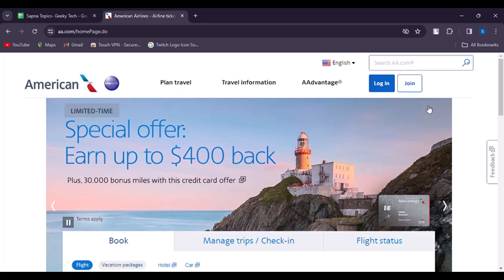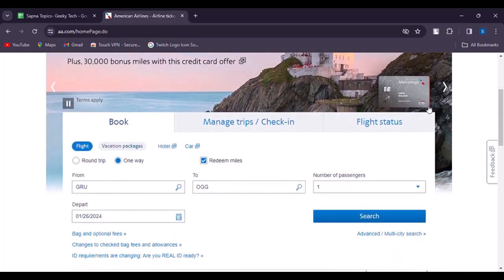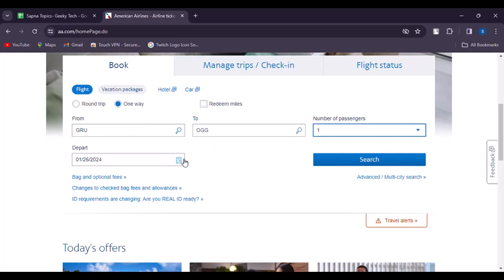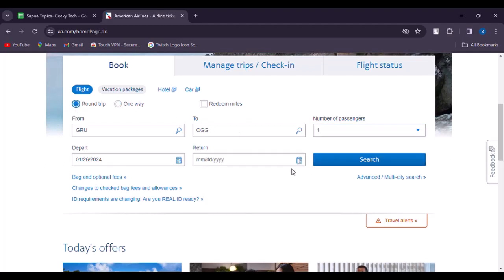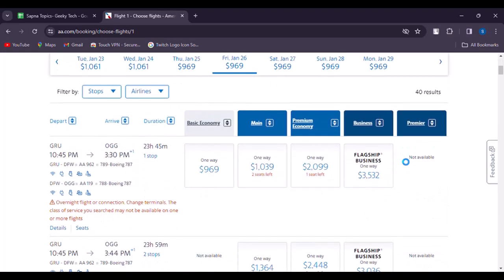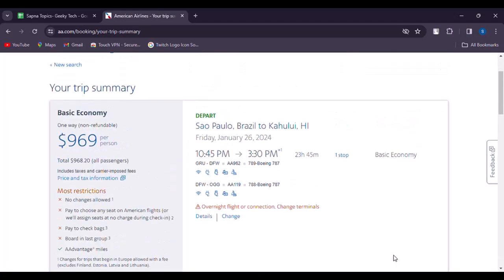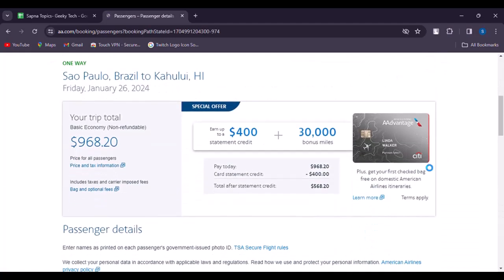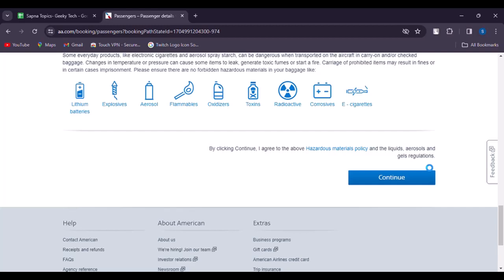How To Book a Flight on American Airlines !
In this tutorial, I will guide you on how you can easily book a flight on American airlines by following some easy steps.
0:00 Intro
0:14 Access American airlines
0:23 Search for flight
1:06 Book a flight
2:03 Conclusion